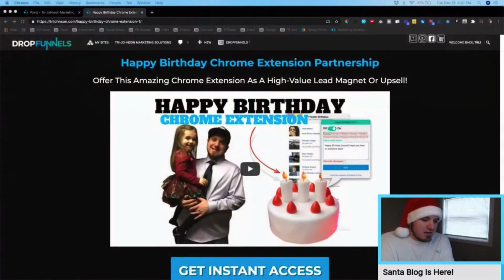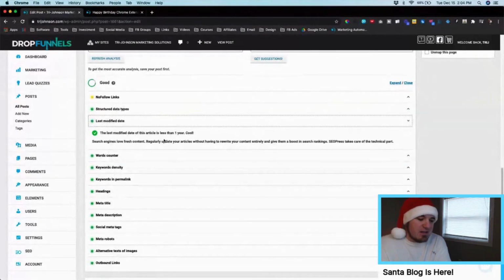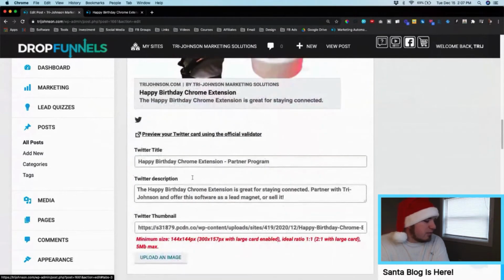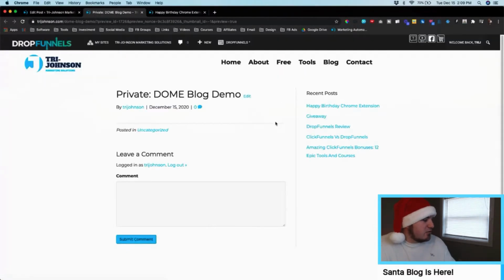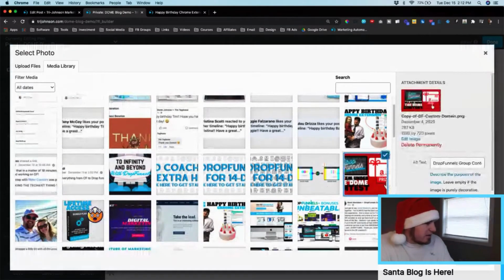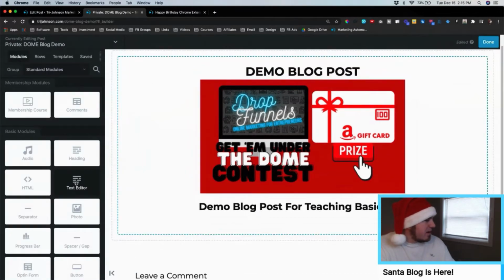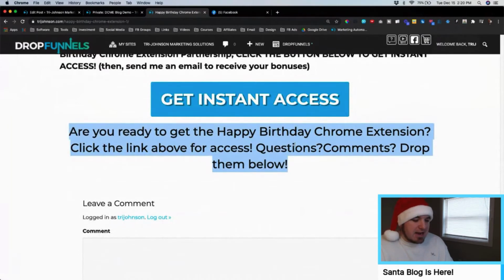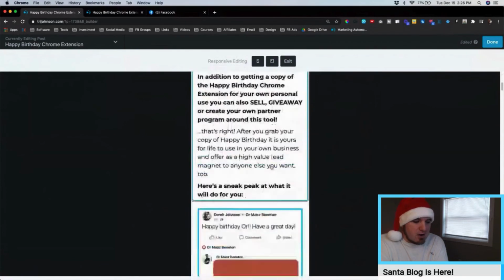DropFunnels Blog & Basic SEO Settings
In this video I show you how to create blog posts that satisfy basic SEO to help your rank your content in the search engines over time.

This was a live training I did inside of the DropFunnels: Online Marketing for Entrepreneurs group.

I offered a special deal for the group which I'll extend to my YouTube followers! (Because I love you guys)

Listen for the keyword--and drop it in the comments within 24 hours to get a free Happy Birthday Chrome Extension partnership ($97+ Value).

You can check out the Happy Birthday Chrome Extension Partnership blog post

If you sign up for DropFunnels you get this partnership for FREE as well as my other DropFunnels bonuses!

I do free training at least once each week insisde of the FB group so make sure to join to catch them all!

If you have any questions about setting up your DropFunnels blog or basic SEO settings drop them in the comments.